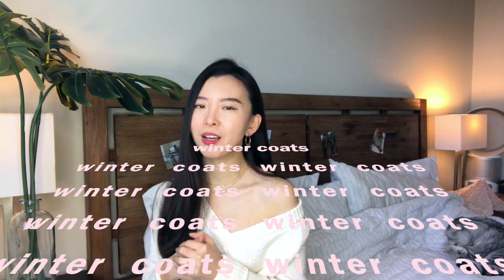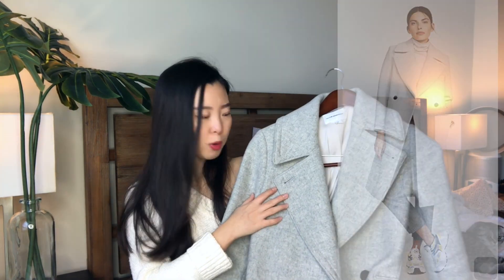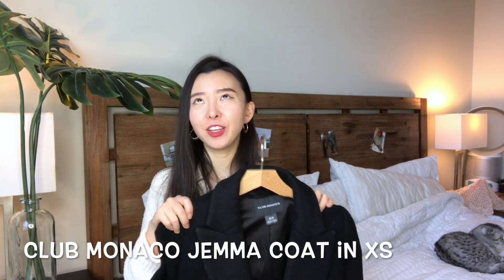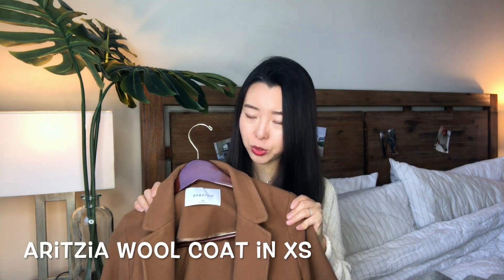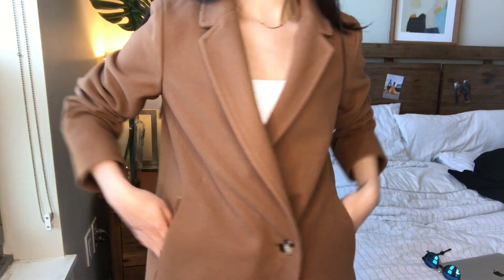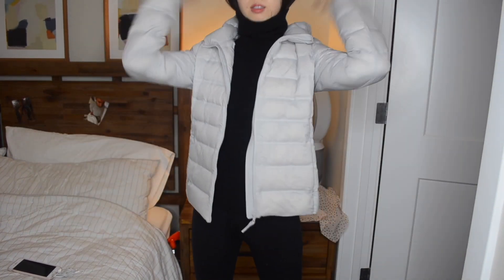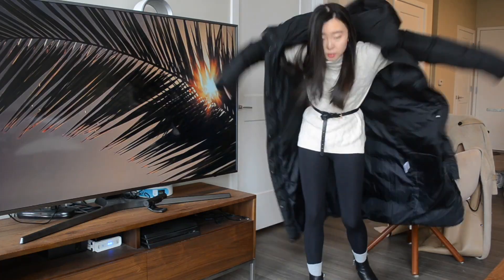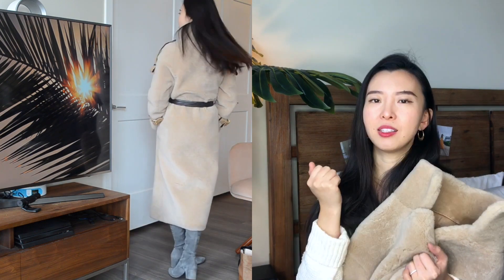Favorite Winter Coats ❄️ Winter Coats Collection| Club Monaco, Aritzia and more...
Hey guys! Today's video is about my Winter Coats Collection. The coats and puffers in this video are my favorites throughout the years.

❄️For google chrome, RIGHT click any empty space in the webpage and translate it to English